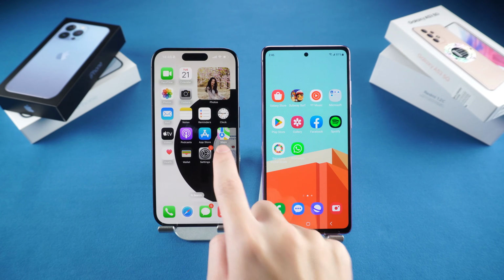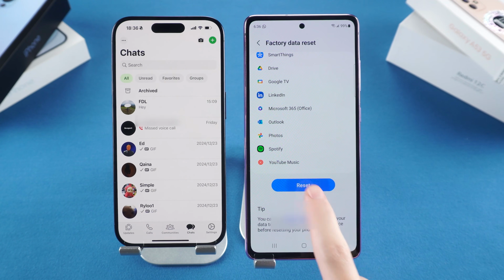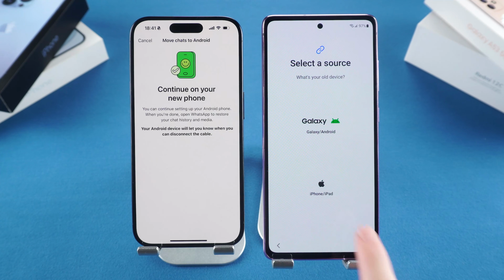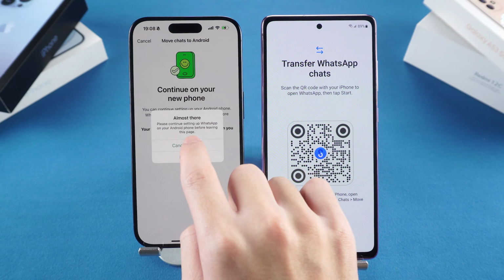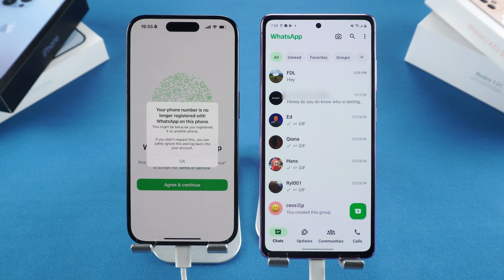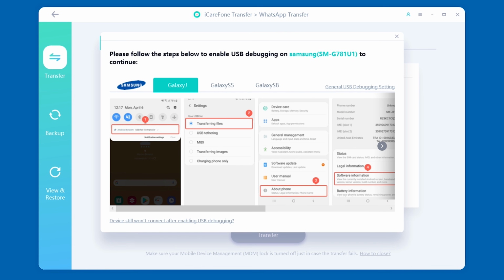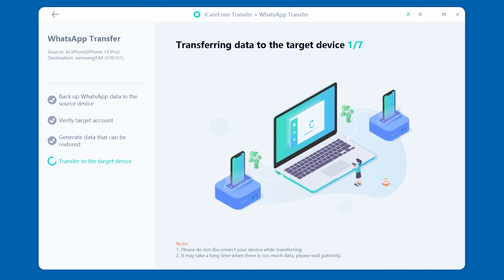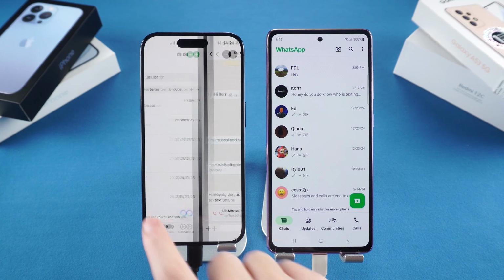How to Transfer Whatsapp from iPhone to Samsung S26 without Reset 2026 - 2 Ways | Data Safe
Transfer WhatsApp from iPhone to Samsung S26 with iCareFone tranfer ( no reset )

[WhatsApp Transfer Guide] Want to move your WhatsApp messages from iPhone to Samsung S26? This video shows you **2 easy ways** to transfer WhatsApp chats from iPhone to Android. Whether you’re okay with resetting your Samsung or want to transfer data **without reset**, we’ve got you covered.

*⏱TIMESTAMP:*
00:00 Introduction
00:15 Transfer with Smart Switch (Reset Required)
02:27 Transfer without Reset (iCareFone Transfer)
04:16 Final Tips

How to Transfer WhatsApp from iPhone to Samsung S26

* Transfer with Smart Switch (Reset Required)

1. Reset Samsung device (Factory Data Reset).
2. On iPhone: WhatsApp → Settings → Chats → Move Chats to Android.
3. During Samsung setup, choose **Copy Apps & Data**.
4. Connect iPhone via cable and select WhatsApp in Smart Switch.
5. Complete setup and import chats after login.

* Transfer without Reset (iCareFone Transfer)

1. Install iCareFone Transfer on PC and connect both devices.
2. Select WhatsApp → iOS to Android → Start transfer.
3. Enable USB debugging on Samsung if prompted.
4. Backup iPhone data, verify account, and select data to transfer.
5. Install WhatsApp on Samsung → restore from local backup.

* **Smart Switch**: Samsung’s official tool for transferring data from iPhone or Android during device setup.
* **Factory Data Reset**: A process that erases all data on a device and restores it to original settings.

* **USB Debugging**: An Android developer feature that allows communication between the device and a computer.
* **Local Backup**: A backup stored on the device or computer instead of cloud services like Google Drive or iCloud.
* **iCareFone Transfer**: A professional tool designed to transfer WhatsApp data across iOS and Android without reset.